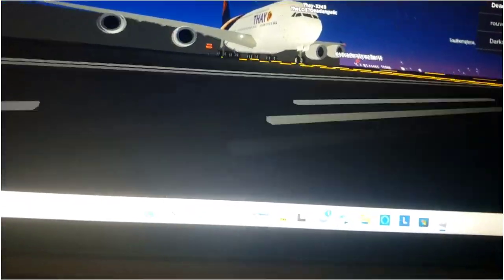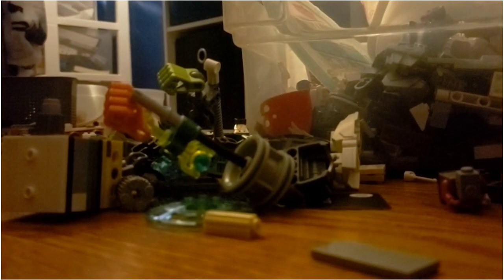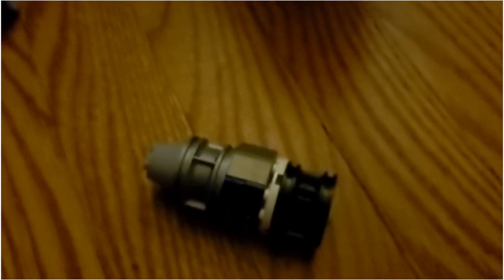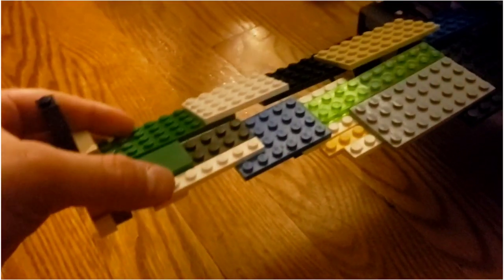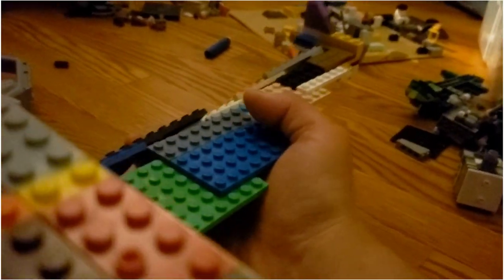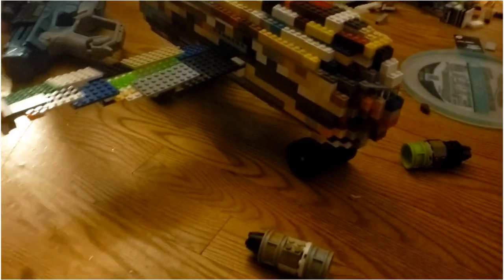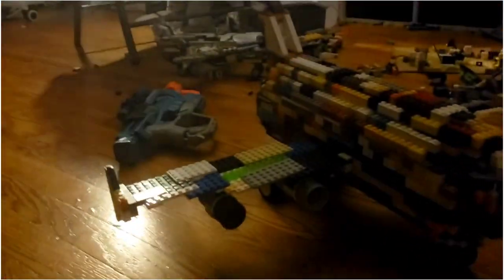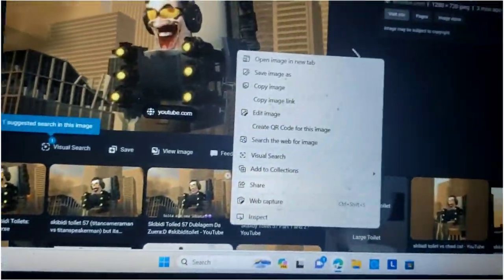copy and pasting g man an the airbus a380 into real life